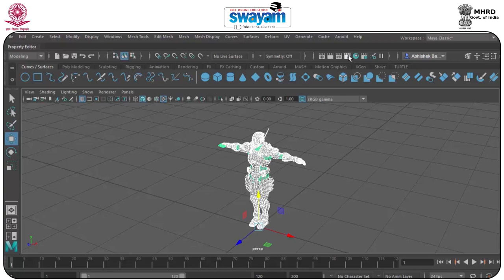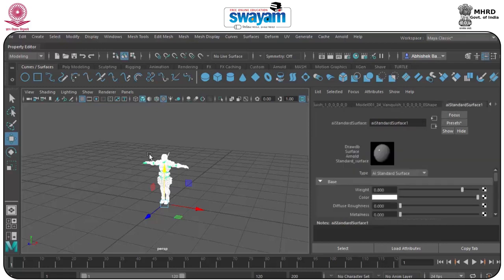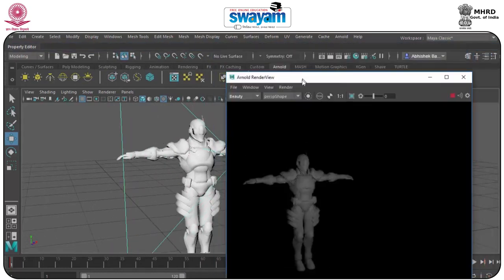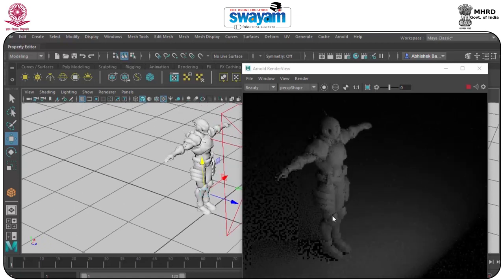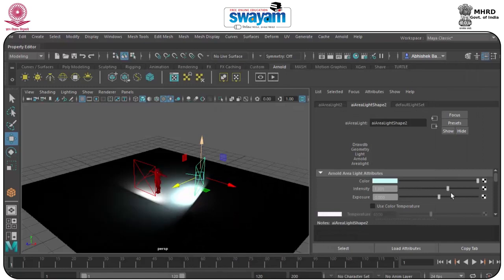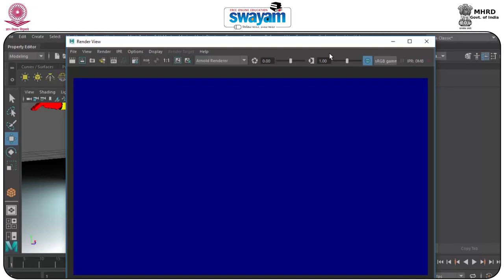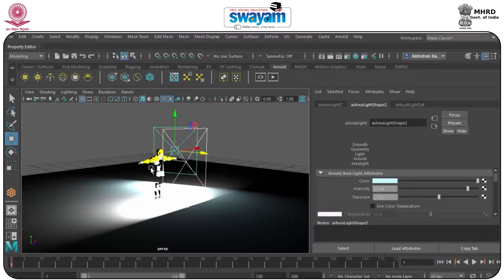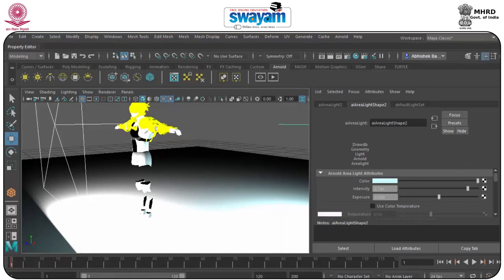Animation Basic Arnold